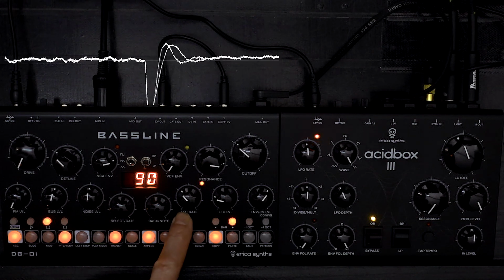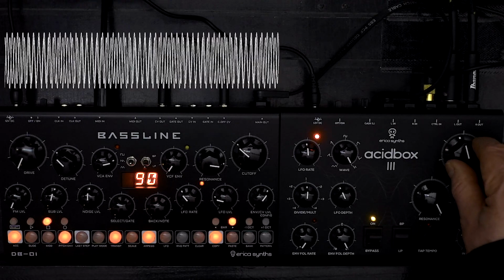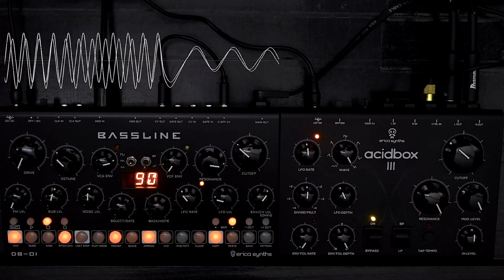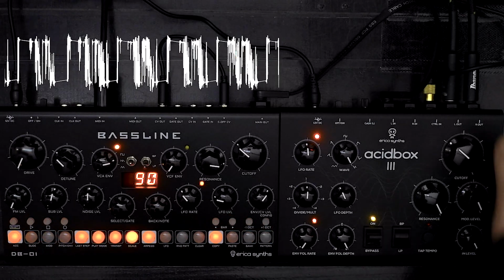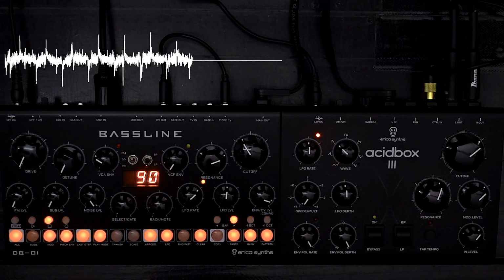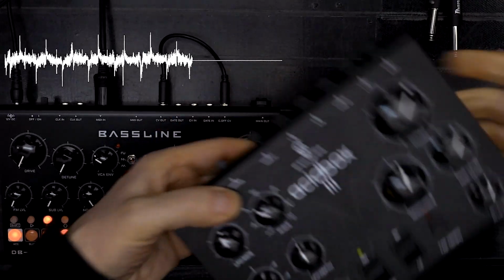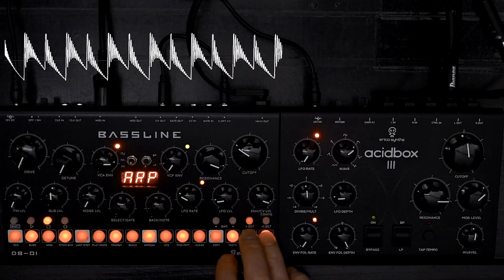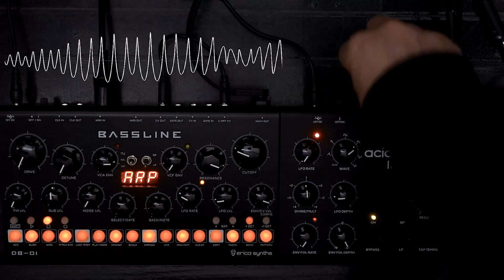Acidbox III Fully cranked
The Erica Synths Acidbox III stereo filter with everything cranked. Team it with a DB-01 and you've got a Polivoks filter going into another Polivoks filter. Both resonances on full, input saturation full and then an added 20dB of input gain on top. Why be subtle?
A few normal DB-01 patterns are mangulated at the start before forgetting about any sort of input at all and just playing latent noise and resonance through a Shiftline Astronaut pedal. We end somewhere among the Krell on Altair-4.

0:00 The setup
1:06 Pattern one
1:40 +20dB input gain
2:52 Pattern two
4:23 Pattern three
5:00 Control input config
6:12 CV input
8:33 1950s sci-fi
9:58 On Altair-4 (no more talk)

Many thanks to my kind patrons who keep this channel ad-free